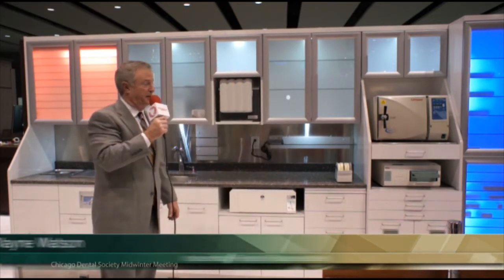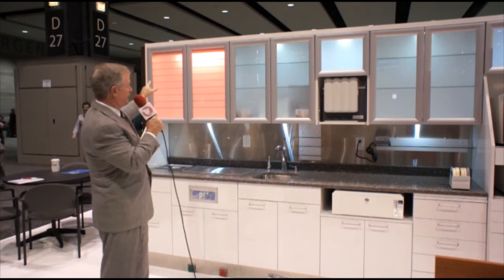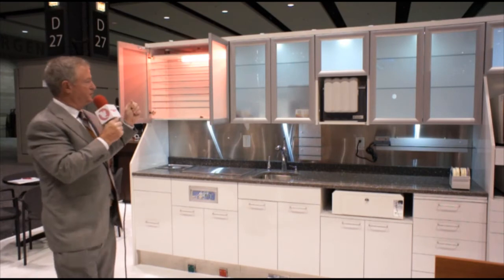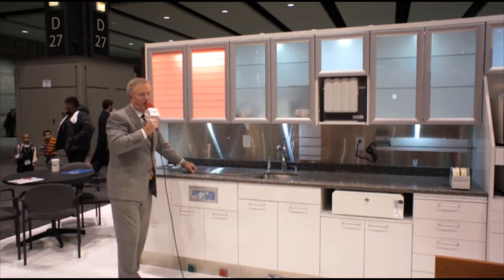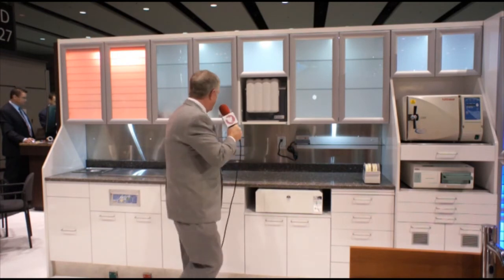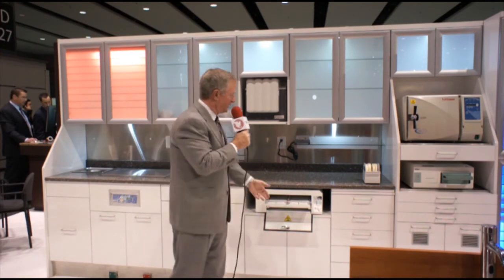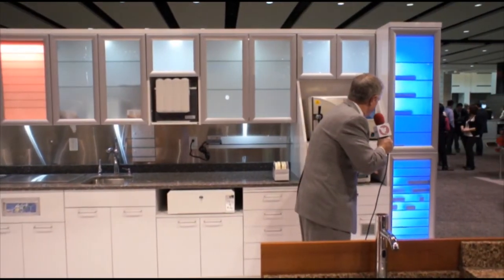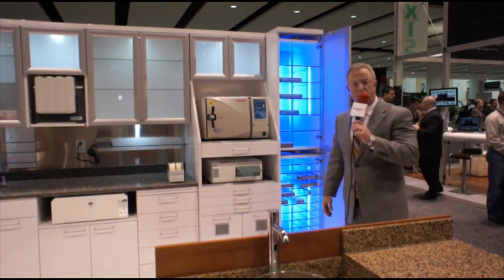Belmont Equipment -- Steri-Center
Wayne Watson, Strategic Planning for Marketing at Belmont Equipment, provides a step-by-step overview of the Steri-Center, pointing out its technological advantages and benefits for use in the dental operatory.